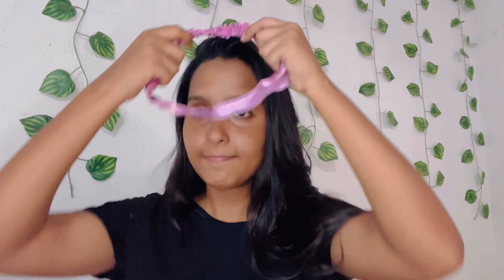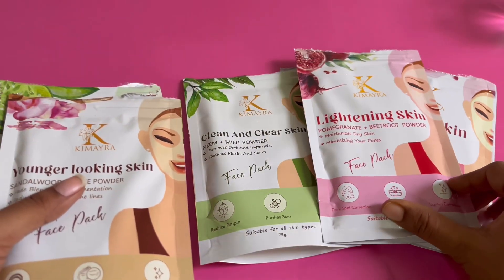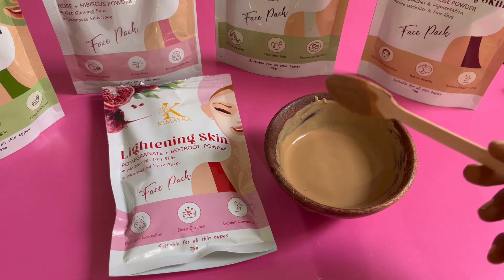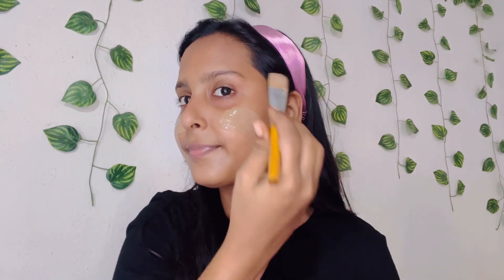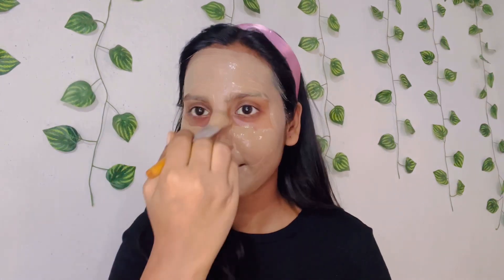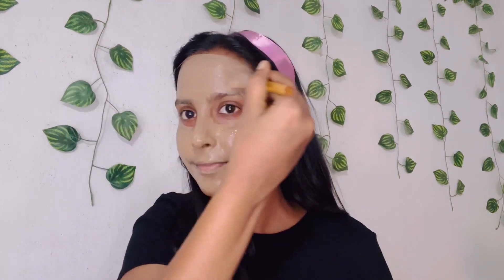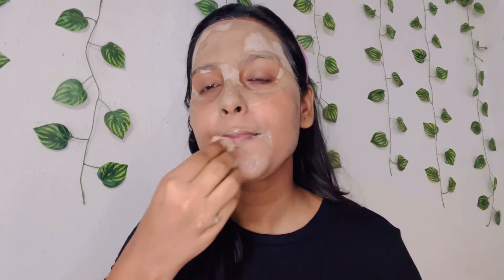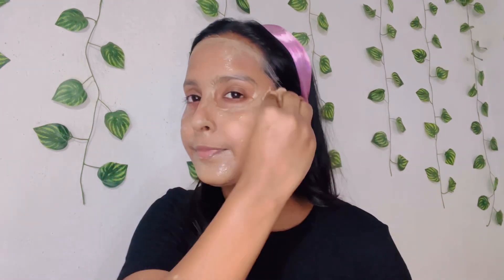Kimayra set of 5 face pack for glowing skin